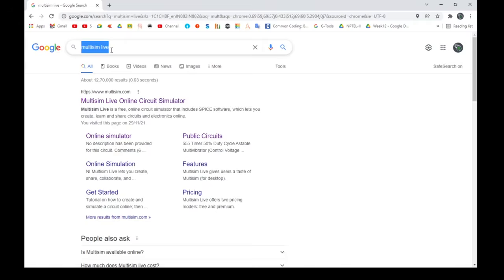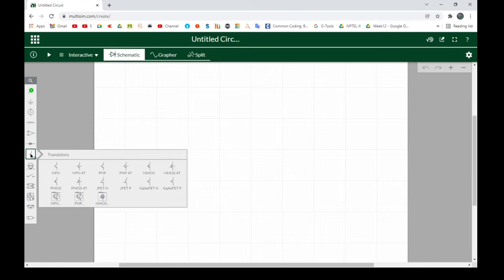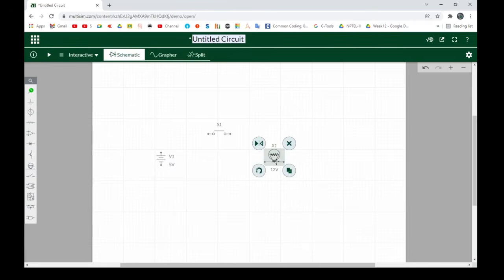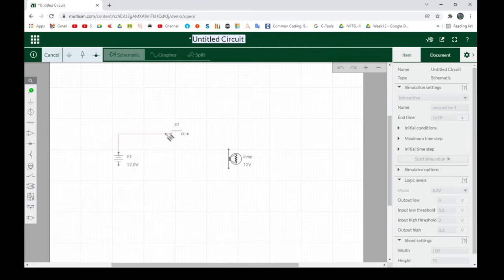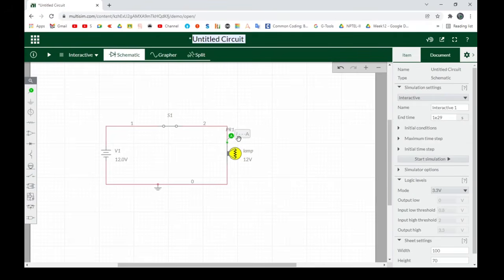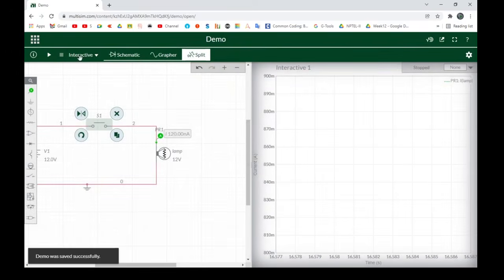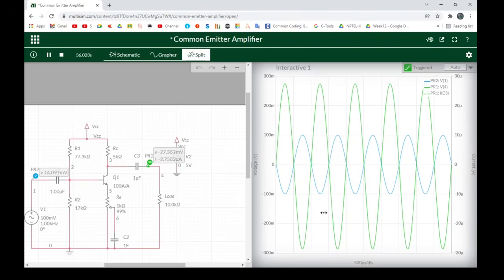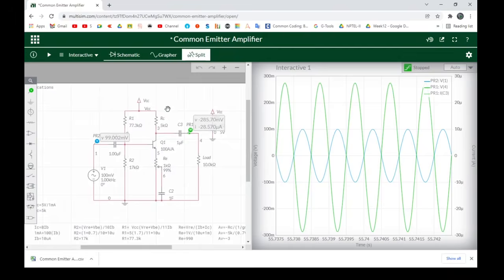How to use Online Simulator MultiSim Live.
In this video you will learn how to use Online Simulator MultiSim Live for Electrical and Electronics Circuits.